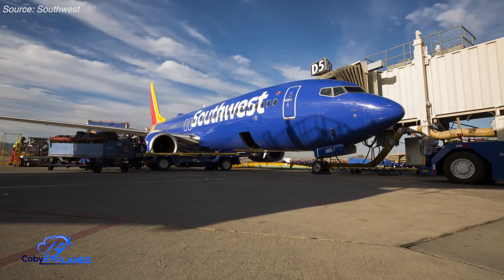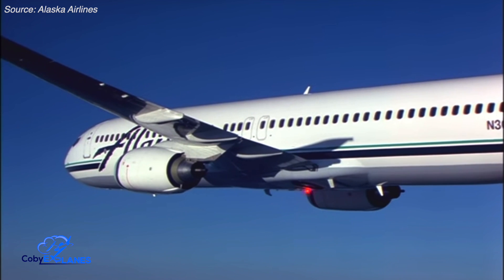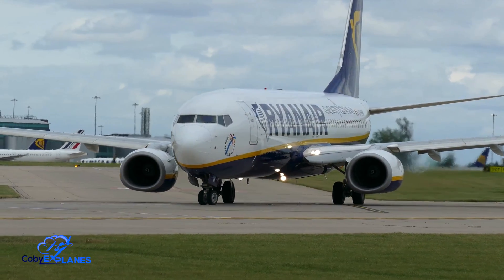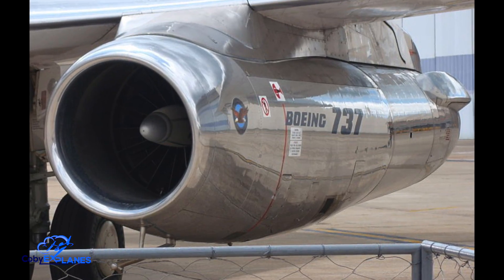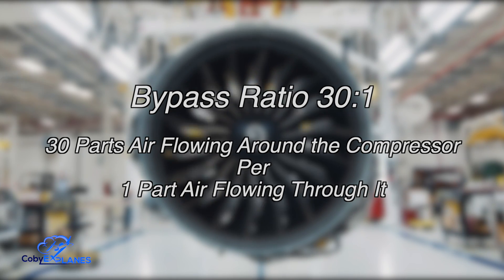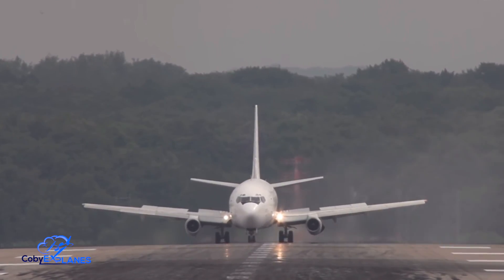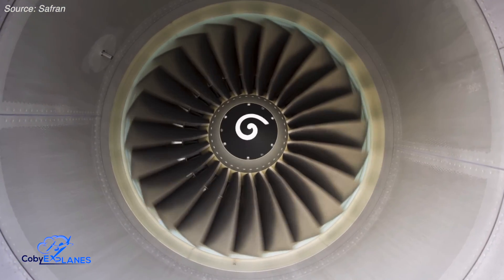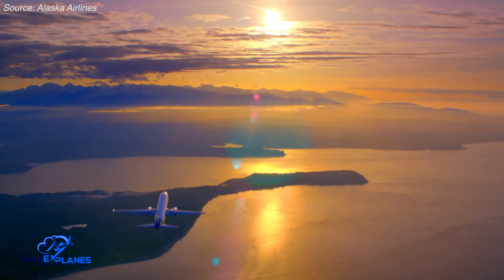Why are the 737's Engines Flat?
Boeing's 737 is far from the most distinct looking aircraft on earth - some might call it a plain looking plane. However there's one key distinguishing feature of the 737 that does stand out: its flat-bottomed engines. Why are they designed that way, and how does it affect the 737's aerodynamics and efficiency? Let me explain...

Huge shoutout to Runway25 Photography for letting me use his photo in my thumbnail. He posts tremendous aviation photograph over on his instagram, if you haven't given him a follow yet you absolutely should! @runway25photography